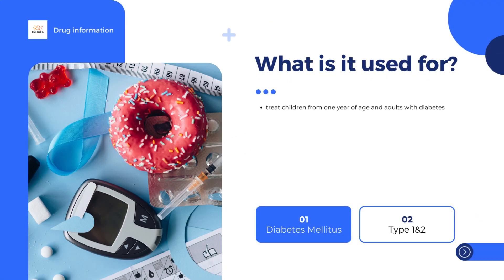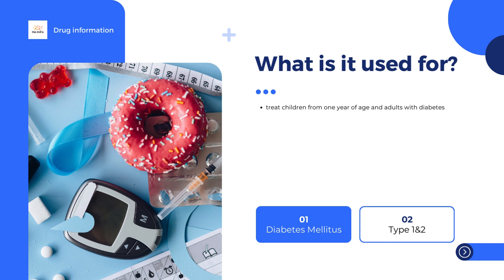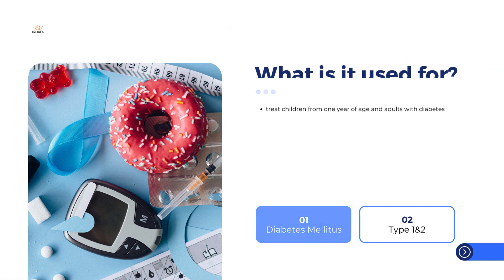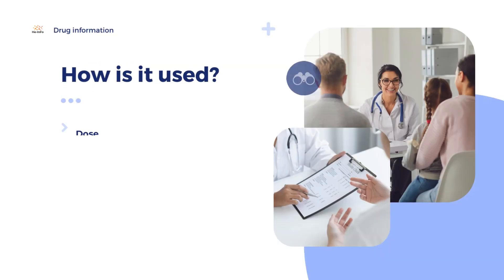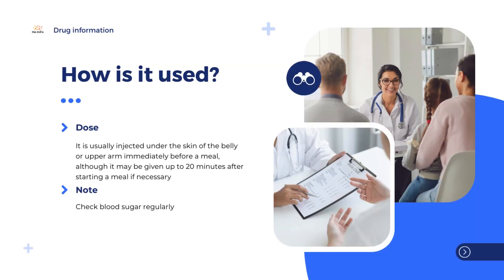Fiasp | Product information, uses, dosage, mechanism | insulin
What is Fiasp?
What is Fiasp used for?
How is Fiasp used?
How does Fiasp work?